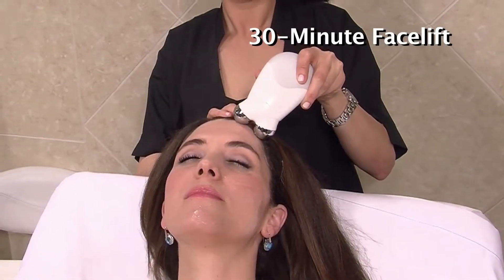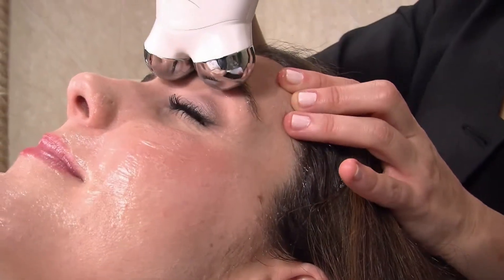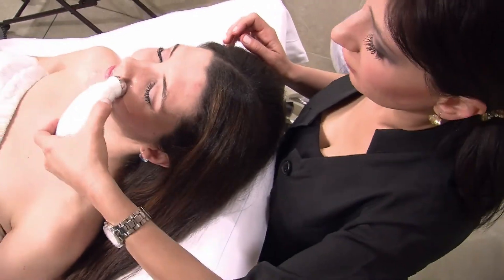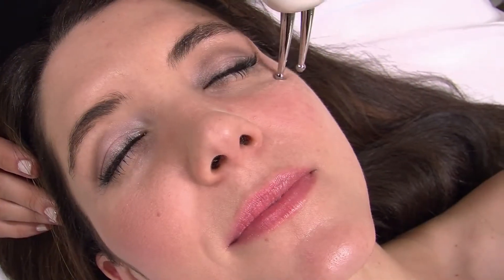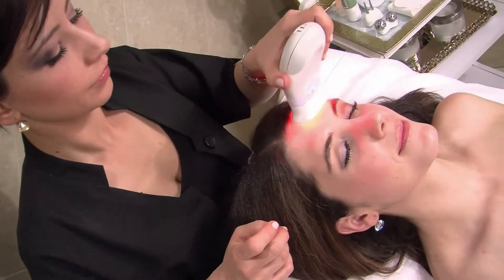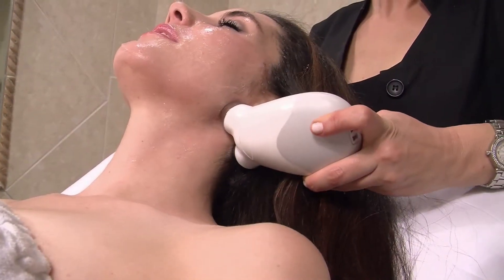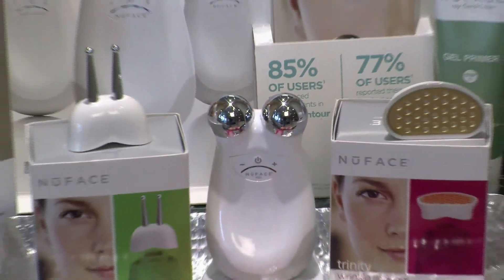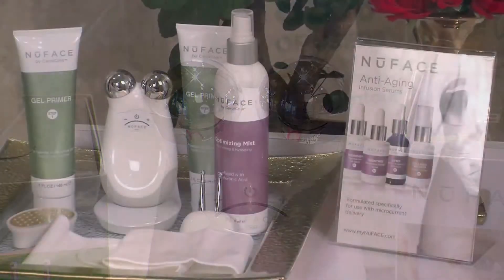30-MINUTE FACELIFT: VIDA EMANUEL EUROPEAN DAY SPA & BEVERLY HILLS BEAUTY LOUNGE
At the Beverly Hills Beauty Lounge in Beverly Hills a non-surgical microcurrent treatment creates a younger looking appearance instantly as facial muscles get an improved lifted appearance, facial contouring, toning, firming, while it also helps to elevate fine lines and wrinkles, improve facial circulation, skin exfoliation, pigmentation, lymphatic drainage,  fight sun damage, and helps products penetrate into the skin. The microcurrent device used in this treatment is available for purchase.

BeverlyHillsBeautyLounge.com | VidaEmanuel.com